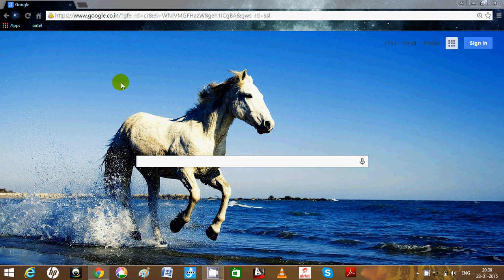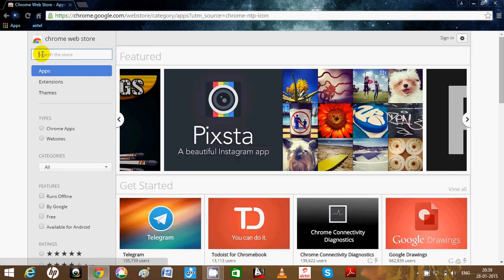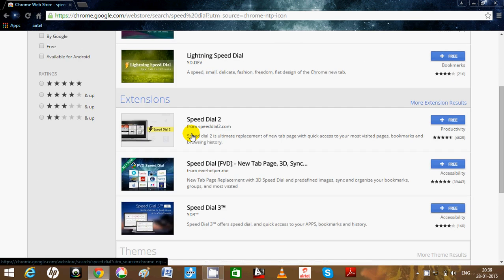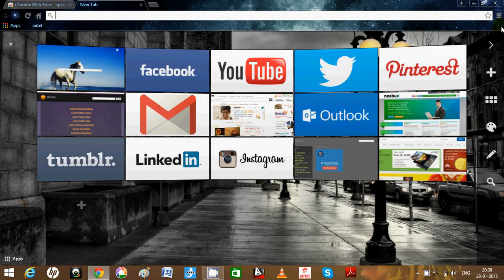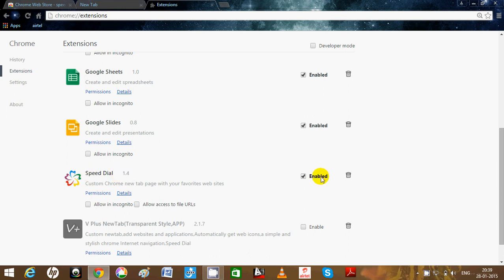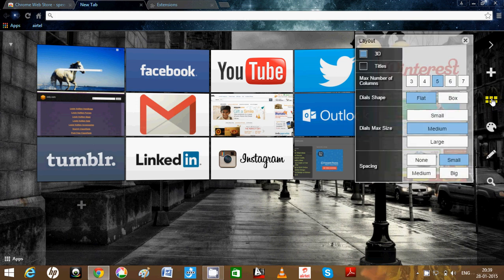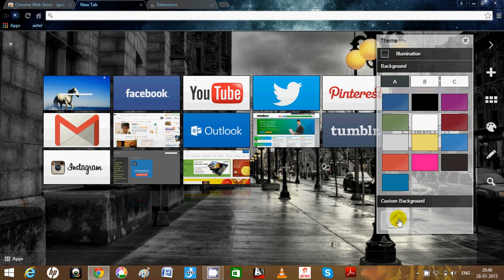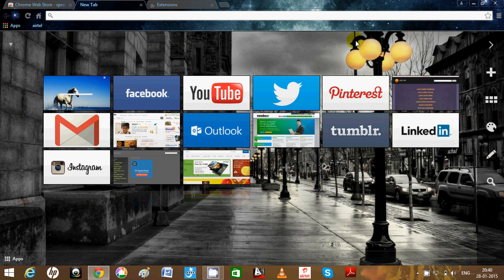Add a Speed Dial Page in Google Crome Quick Way!!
Enjoy the new Speed Dial for Google Chrome with a fast and intuitive design.
Set the number of dials in the page, select your desired theme and background image.